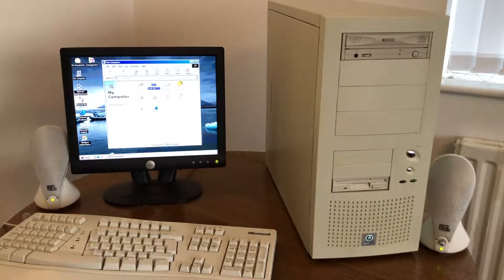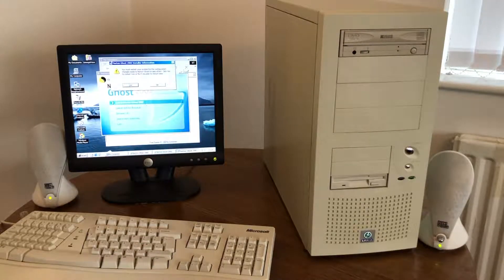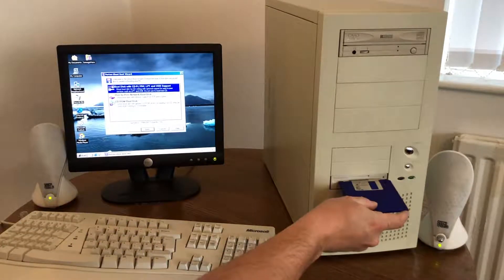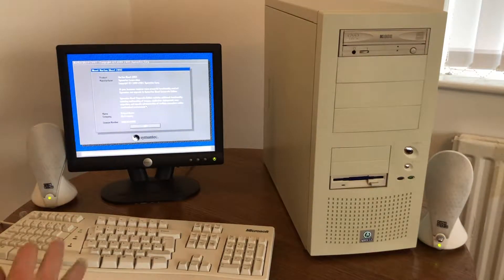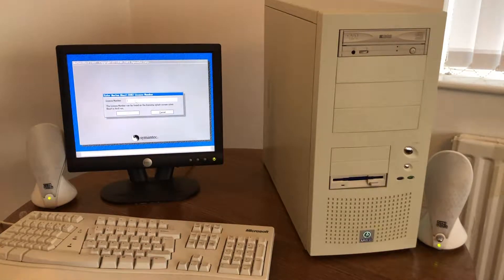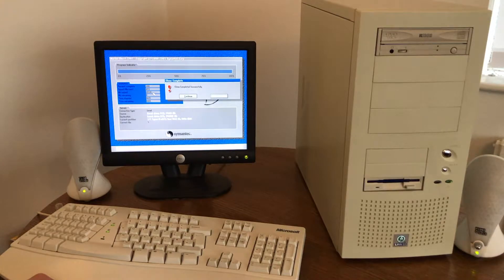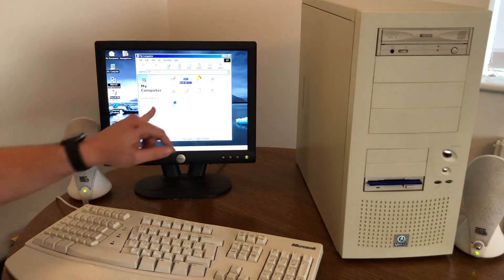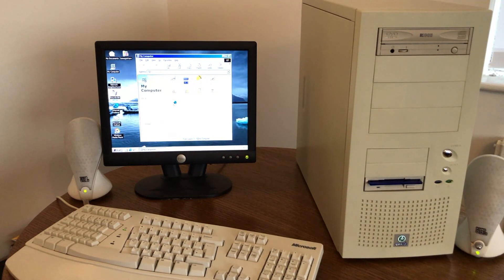Cloning an IDE hard drive with Norton Ghost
What do you do if you're running low on disk space but don't want to reinstall Windows, device drivers and all your software? Simple! Buy a new drive and clone the old one to it.

In this video, I clone my 8GB IDE hard drive over to a new 80GB drive using Norton Ghost.